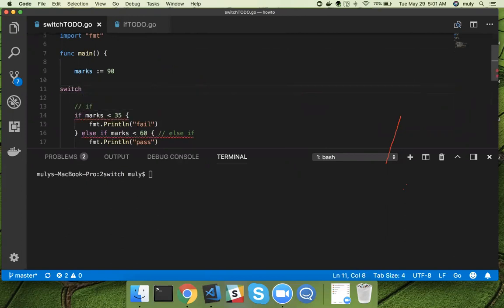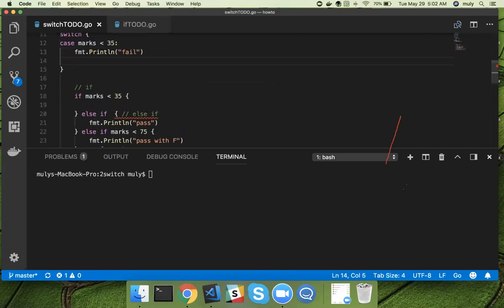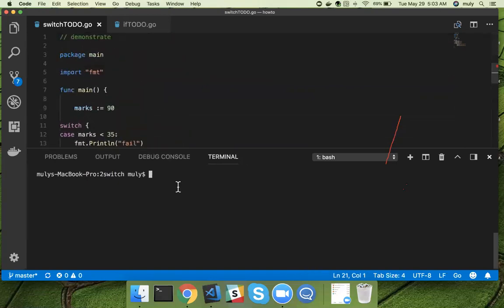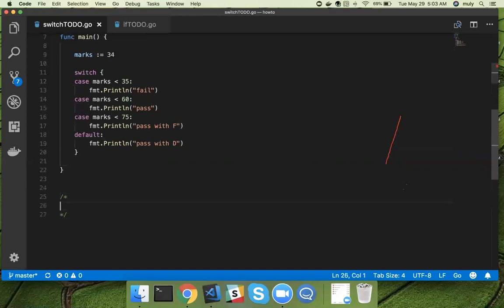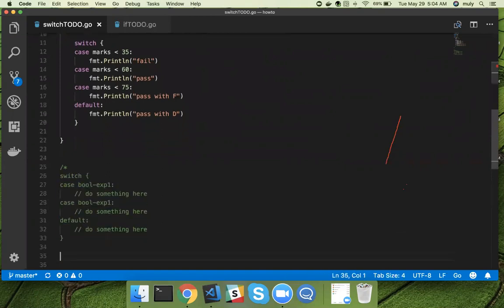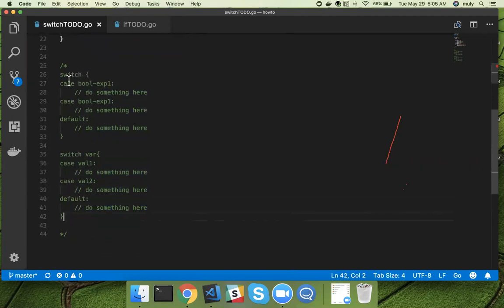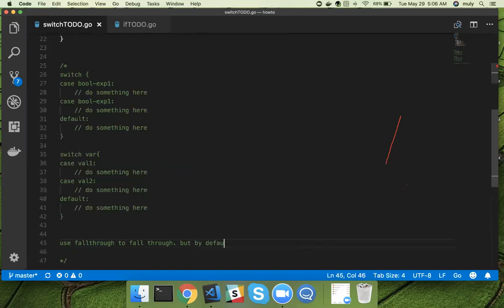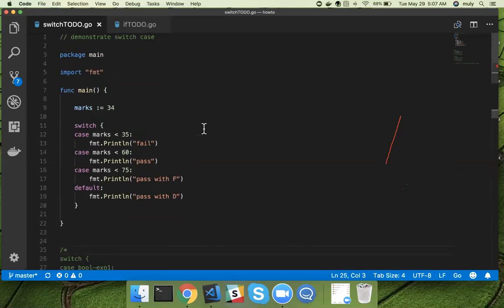Golang Switch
demonstrate golang switch with a simple example program